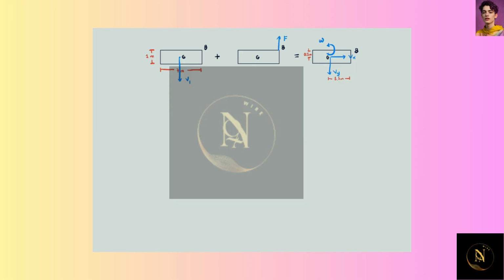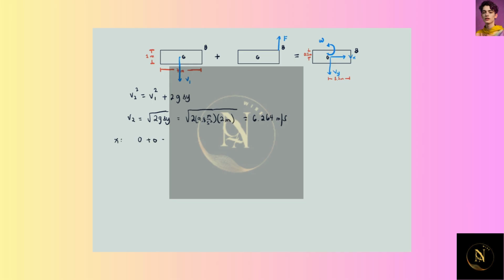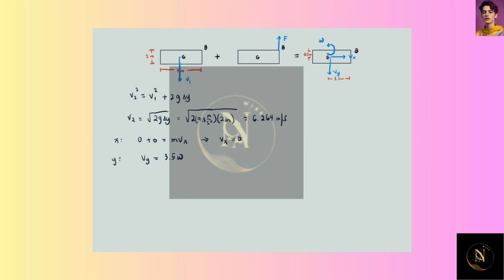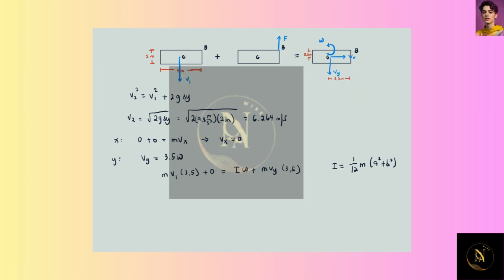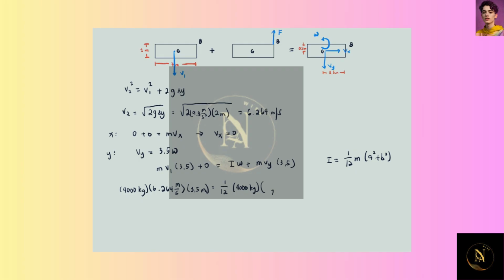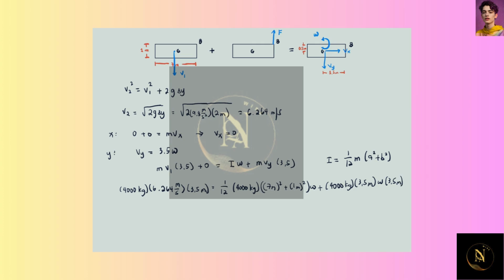The trapeze/lanyard air drop (t/LAD) launch is a proposed innovative method for airborne launch of a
The trapeze/lanyard air drop (t/LAD) launch is a proposed innovative method for airborne launch of a payload-carrying rocket. The release sequence involves several steps as shown in (1), where the payload rocket is shown at various instances during the launch. To investigate the first step of this process, where the rocket body drops freely from the carrier aircraft until the 2 -m lanyard stops the vertical motion of , a trial rocket is tested as shown in (2). The rocket can be considered a uniform -m rectangle with a mass of . Knowing that the rocket is released from rest and falls vertically before the lanyard becomes taut, determine the angular velocity of the rocket immediately after the lanyard is taut.